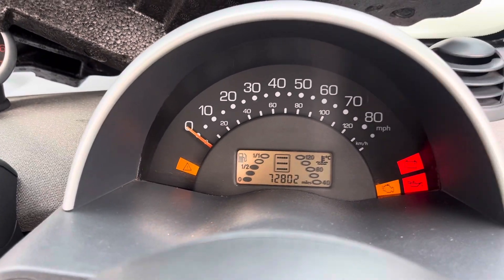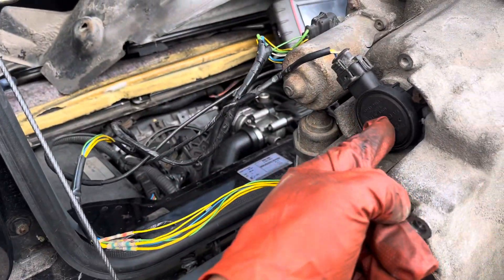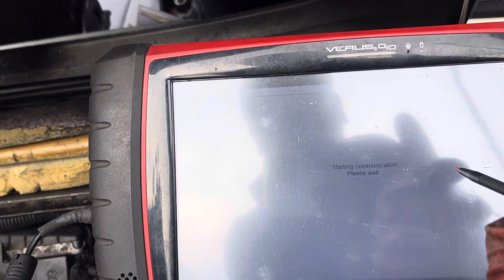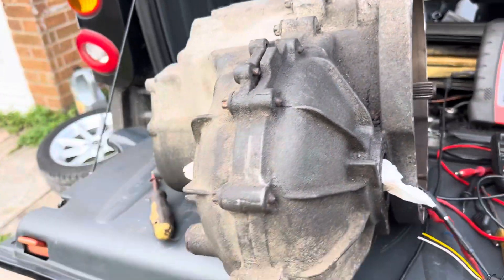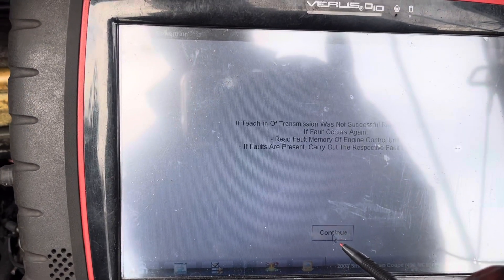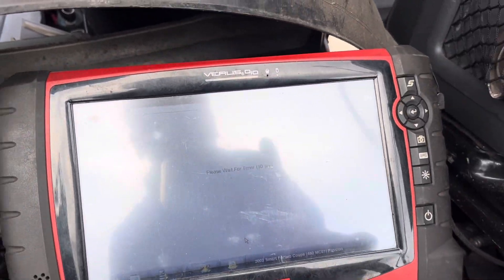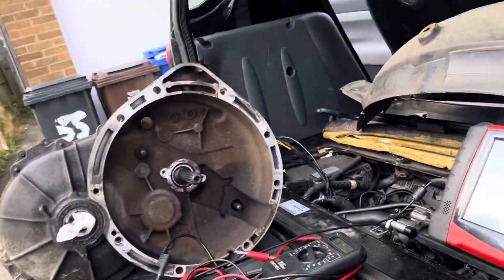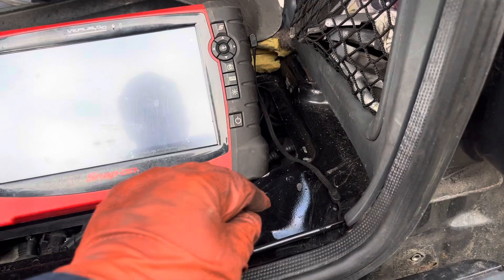2003 - 2007 Smart Fortwo 450 gearbox adaptation.. (gearbox out of the car)